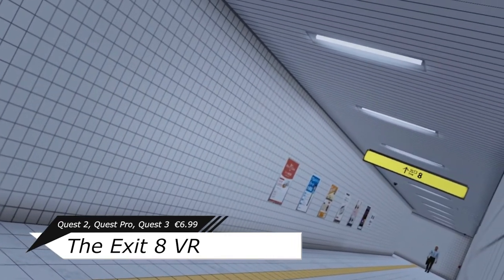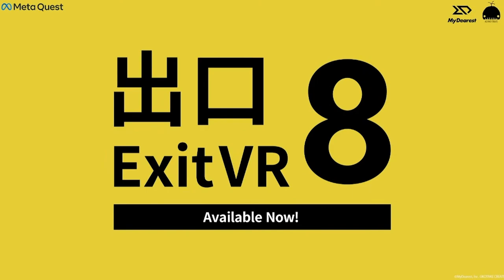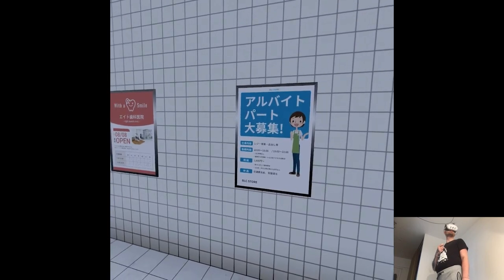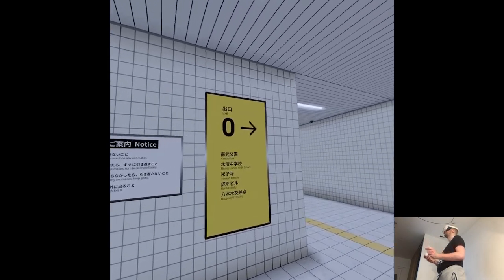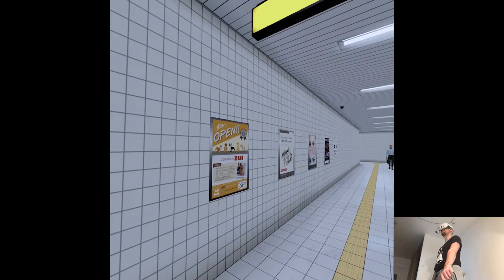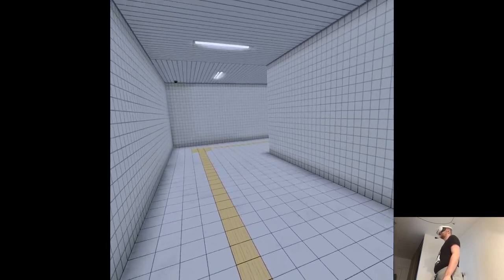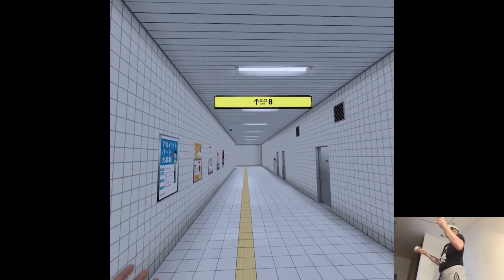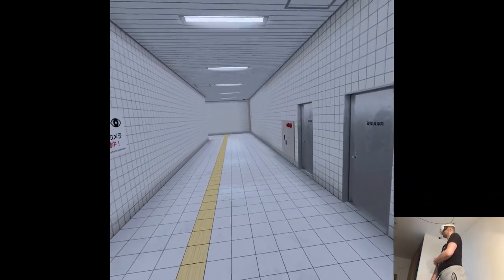OVERVIEW - The Exit 8 VR | Part X Gameplay | Meta Quest 3 VR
Hi

Seems like the last game scheduled for this week is already out, I'll make a short intro and then play it at home so the overview should be uploaded somewhere tomorrow, just don't have enough time left on my hands for the rest of the evening. I didn't record much in the past couple days, focused on editing due to my bizarre sickness which is still kinda ongoing, I feel relatively fine now however I have a very distorted sense of smell that I've never experienced in my life, a lot of things essentially come across as straight up gasoline to me related with food stuff, it's hard to explain. Either way that won't stop me from making progress anymore, instead I'll focus on content&chill this weekend, less than a month left for the vacation time!

0:00 - Intro
2:30 - Gameplay
12:11 - Thoughts

Short PC specs:

i9-9900KS
RTX 2080ti
32GB RAM 3200MHz
2TB SAMSUNG 970 EVO PLUS M.2